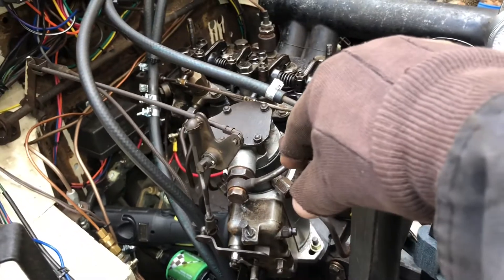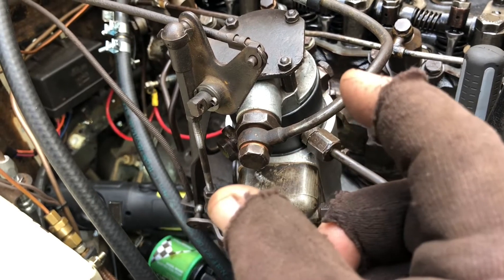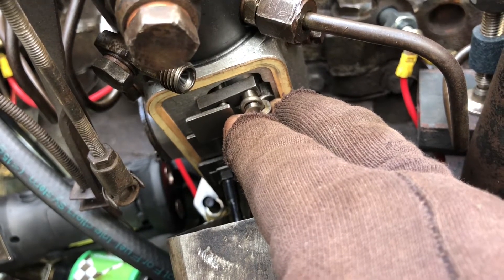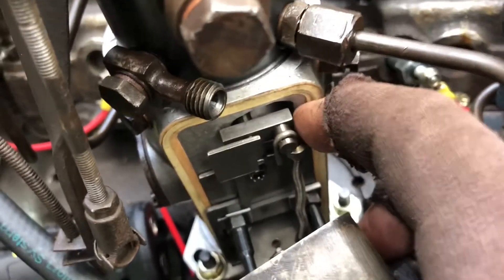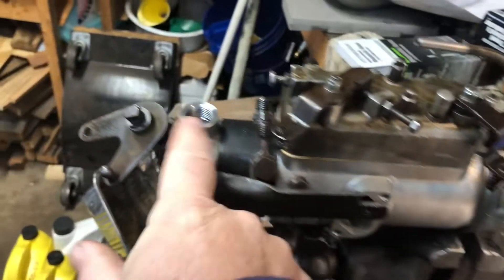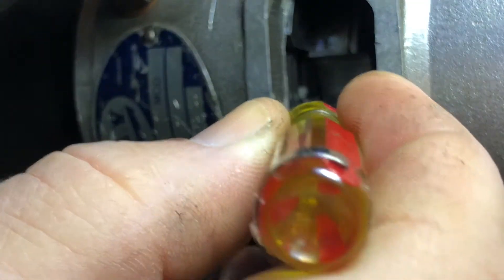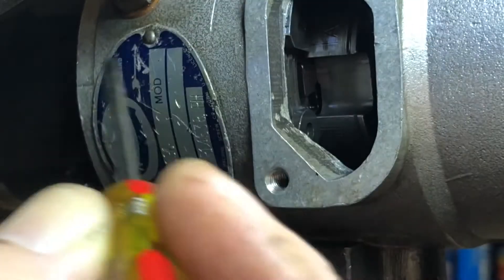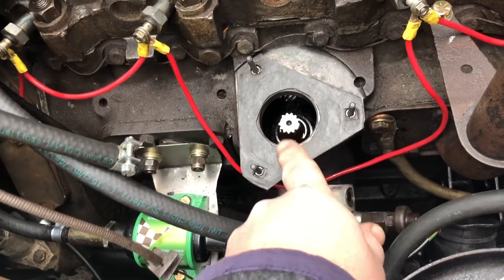CAV Diesel Pump Mixture Adjustment Land Rover Series 2A 2.25l restoration injection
We take a look at adjustment the “mixture” or amount of fuel that the CAV diesel pump squirts. How to adjust for more of less pressure at the diesel nozzles.

If you found this helpful.  Please consider placing a tip in the tip jar on my channel"page. :-)

Tip Jar..

1962 Land Rover Series 2a 109 Station Wagon LWB Diesel 2.25L restoration and repairs.
Door pillar
Footwell
Chassis
Bulkhead
Weld
Brakes
GB Parabolic springs
Shocks
Wiring
Radiator
Rear Crossmember
PA Blanchard